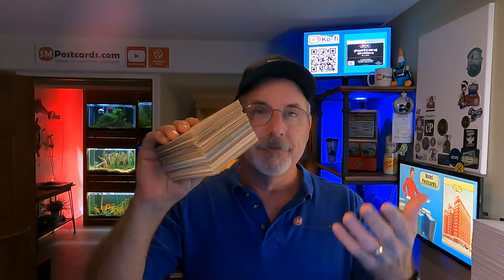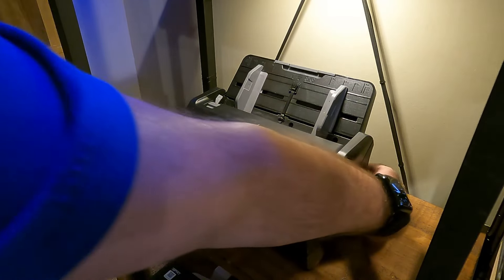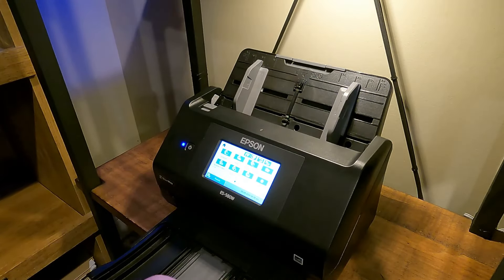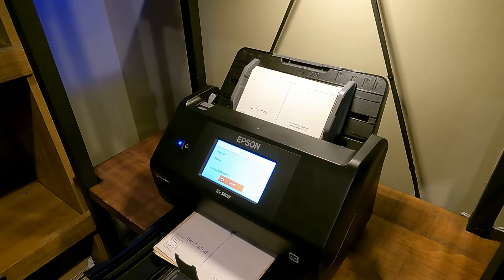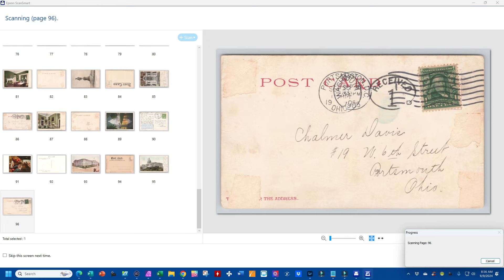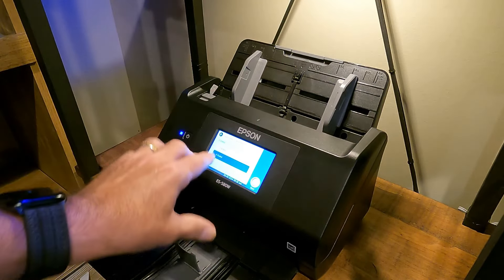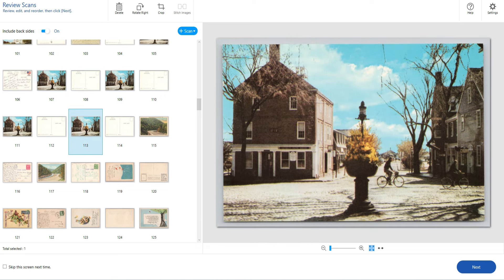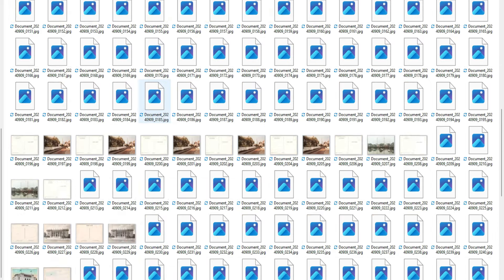Let's Scan a Stack of Postcards!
I scanned a Stack of Postcards and Showed you my Process!

🔔 My eBay Postcard Store 👉🏽

Scanners:
► Scan Snap Duplex Scanner 👉🏽
► Epson Duplex Scanner 👉🏽
► Epson ES60W Scanner 👉🏽
► 20 foot USB Cable for Epson 400 II and 580W👉🏽

Printers and Labels:
► Rollo Label Printer 👉🏽
► Zebra Thermal Printer 👉🏽
► Dymo 4xl Thermal Printer 👉🏽
► Brother Color Laser Printer HL-L3270CD 👉🏽
► Brother Color Laser Printer HL-L3270CD Toner TN227 👉🏽
► 4"x6" Shipping Labels 👉🏽
► 1"x1" Dymo Labels 👉🏽
Postcard Supplies:
► Eco Swift 6.5x4.5 Rigid Photo Mailer 👉🏽
► 7"x5"x2" Boxes 👉🏽
► 7"x5"x1" Boxes 👉🏽
► Bubble Wrap Sleeves 👉🏽

Other Related Items:
► Apple MacBook Pro M1 👉🏽
► Postcard Lots 👉🏽
► Envelope Shelf 👉🏽
► Stand Up VariDesk 👉🏽
► Medify Air Purifier 👉🏽
► Microphone Rode NT-USB Mini 👉🏽
► Postmarks on Postcards by Richard W Helbock 👉🏽
► Large Letter Postcards Book 👉🏽

Postcard Shows Schedule and Clubs

Mailing Address:
SMPostcards